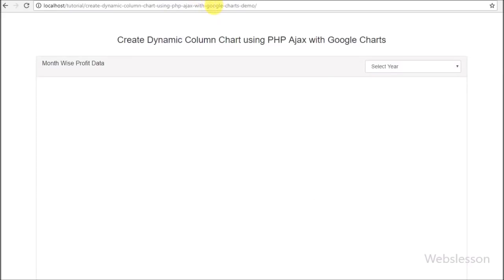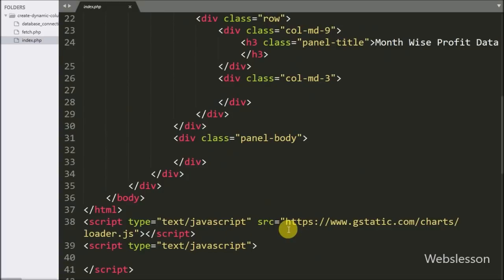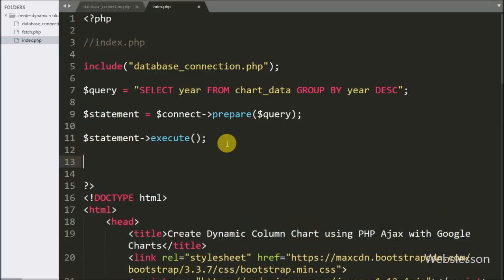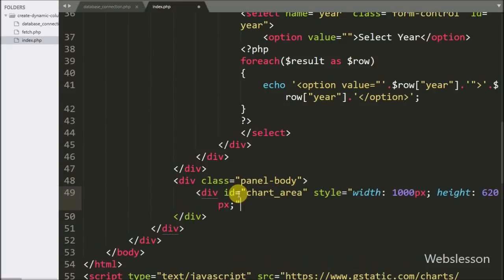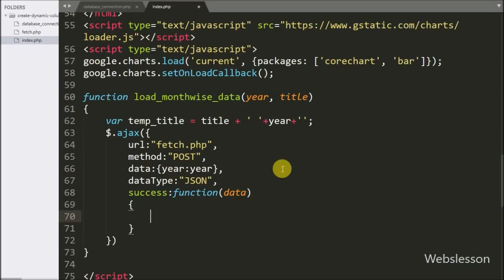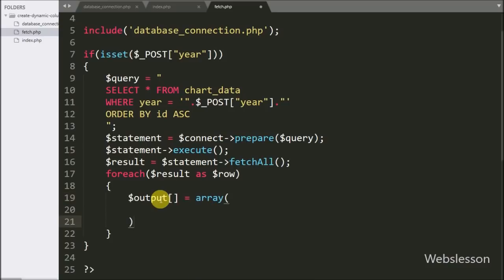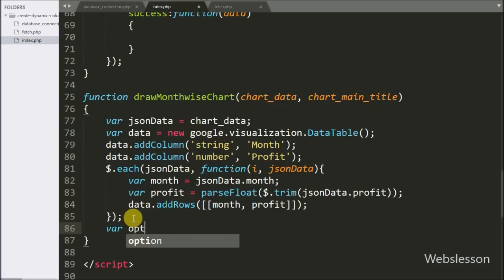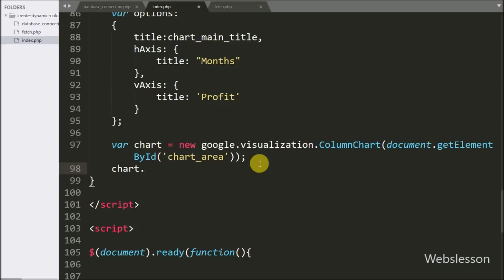Populate Google Charts Through Ajax Call in PHP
Learn How to use Google Charts with Ajax in PHP or How to load Google Charts through An Ajax request in PHP. How to make dynamic Column chart using Google Charts with Ajax & PHP. How to draw multiple column charts using Ajax with Google Charts.